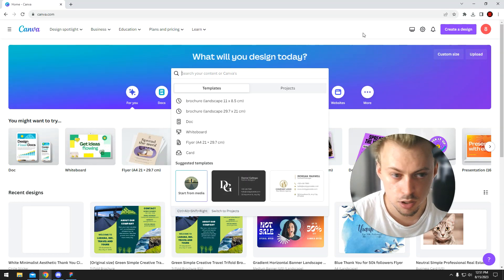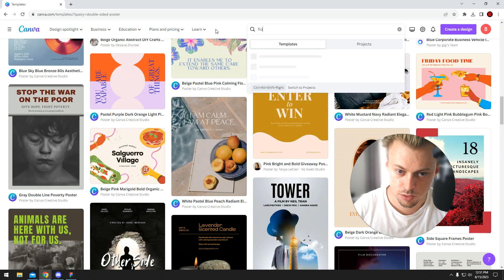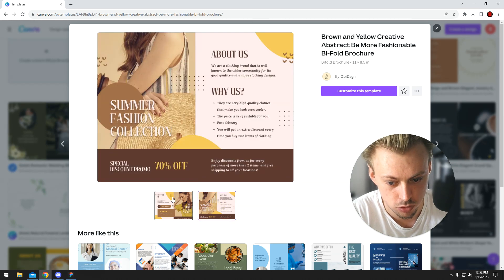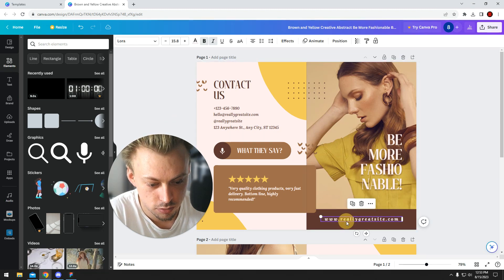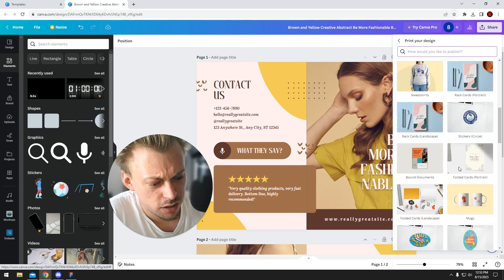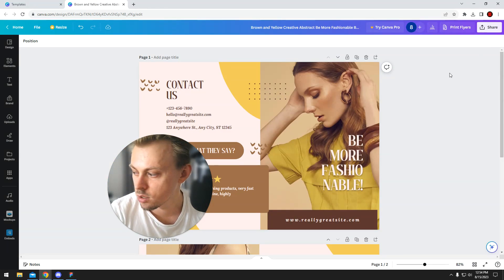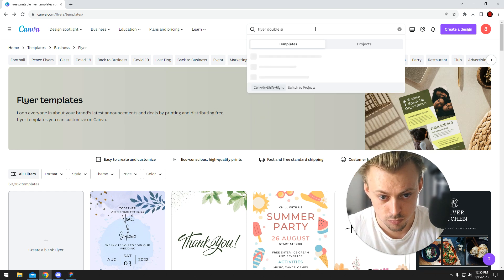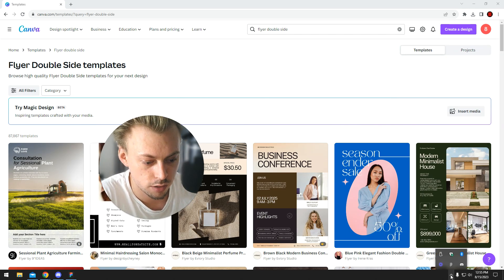How do you make a Double Sided Flyer in Canva